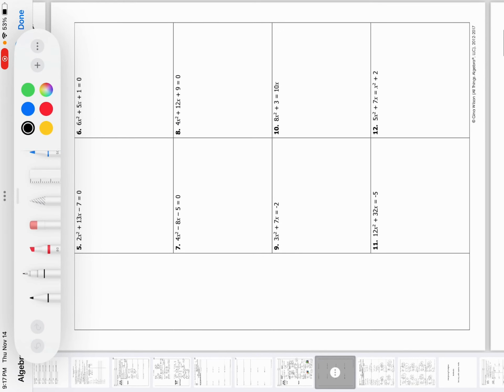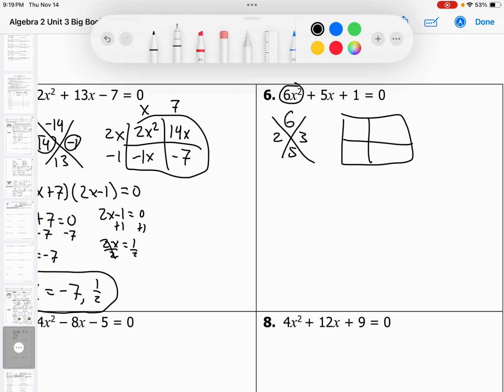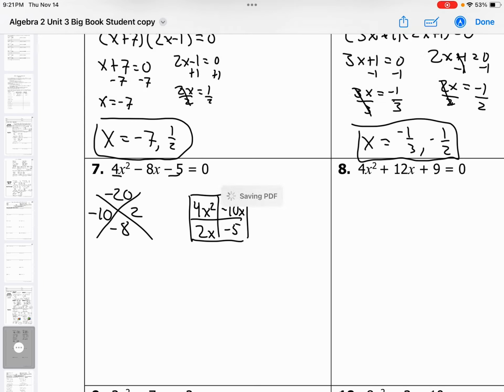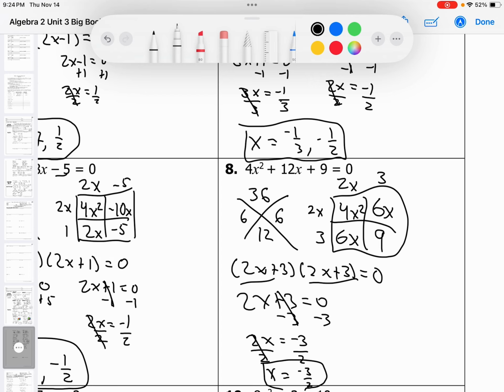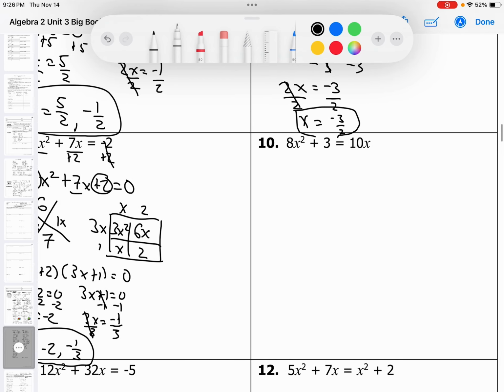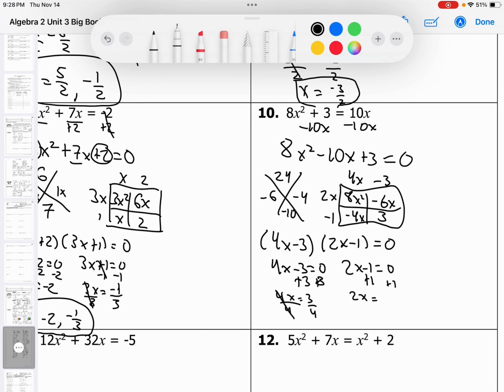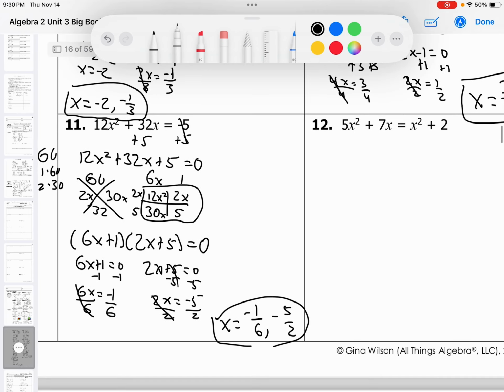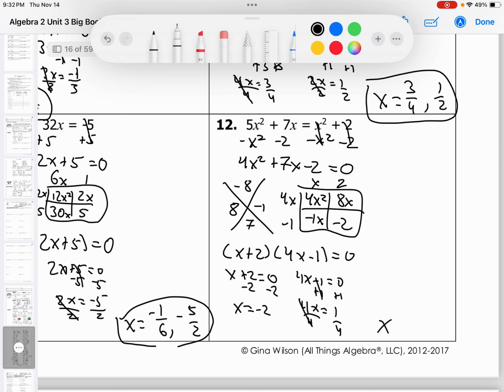Algebra 2 Unit 3 Solving Quadratics by Factoring when a is greater than 1 (Part 2)